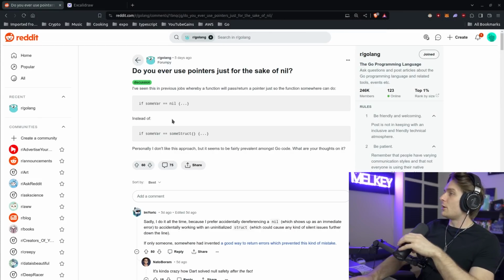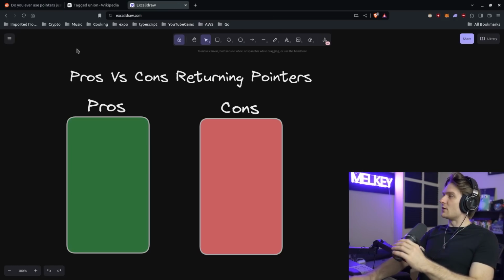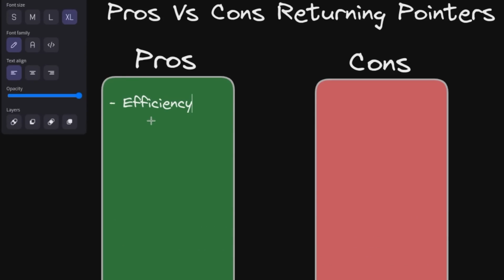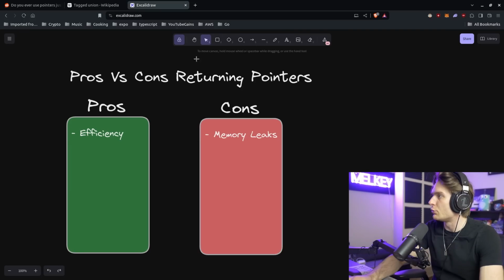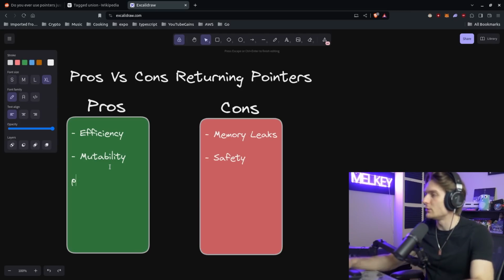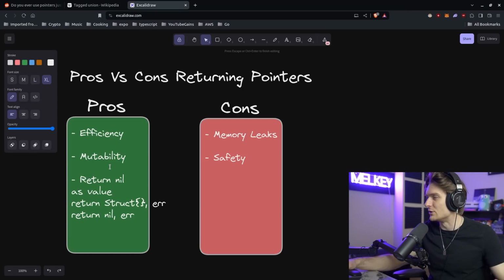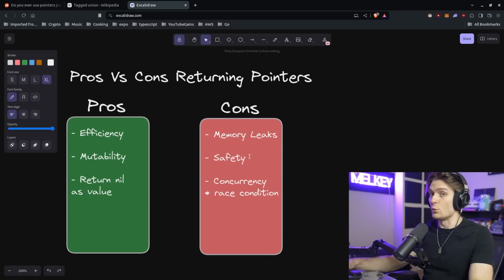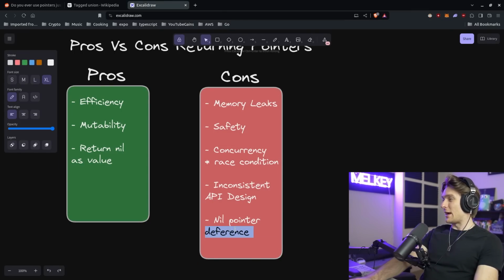Pros vs Cons of When to USE Pointers in Golang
Go is an incredibly good programming language. It is gaining in popularity and is increasingly being used in fields such as cloud computing, backend and infrastructure.

In this video I go through a Reddit article that discusses how and when to user pointers in Go. This is a popular question so we go through it here!

Video Editor: @TheMason

I stream live on Twitch every weekend

Master the essentials of using and returning pointers in Go programming! This quick guide covers when and why to use pointers to enhance performance and manage memory efficiently. Perfect for beginners and intermediate Go developers, this video will clarify key concepts and best practices for using pointers effectively

Pros vs Cons of Returning Pointers In Go
Using Pointers Just for the Sake of Nil In Go
THIS Is When You Should Return Pointers in Golang